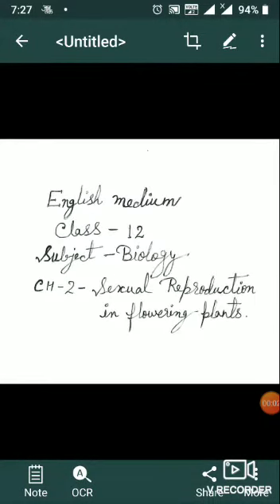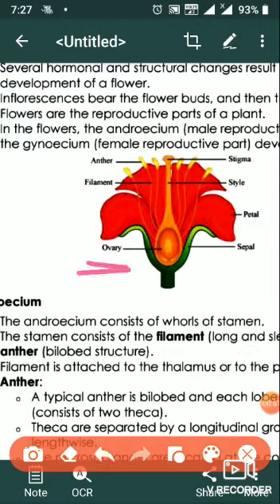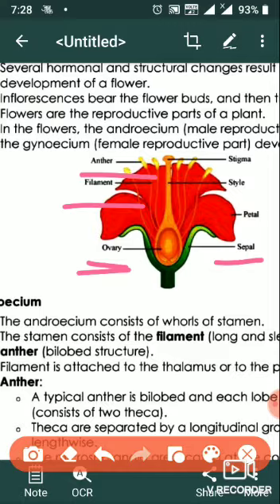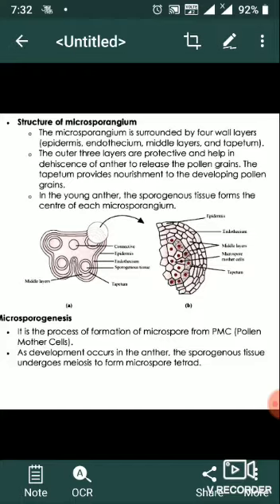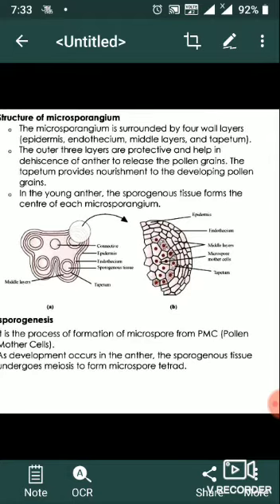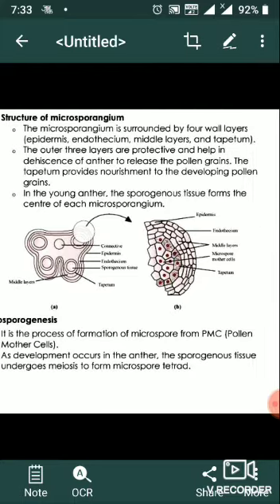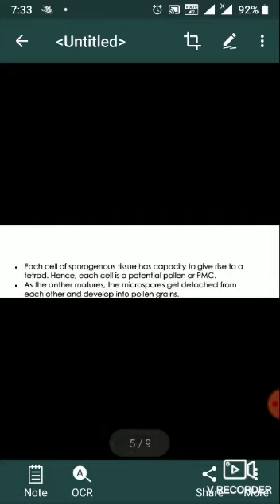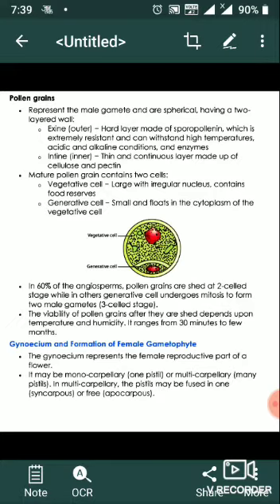Shaima class 12th subject -biology chapter-2-sexual reproduction in flowering plants.